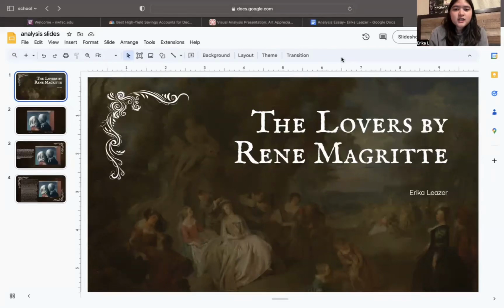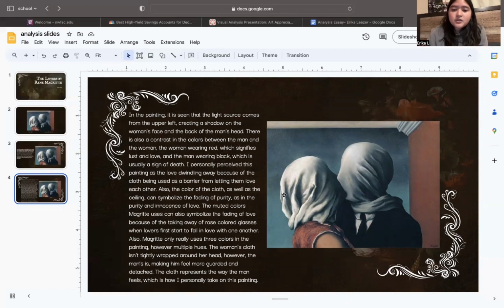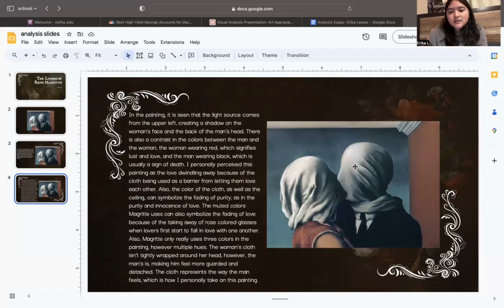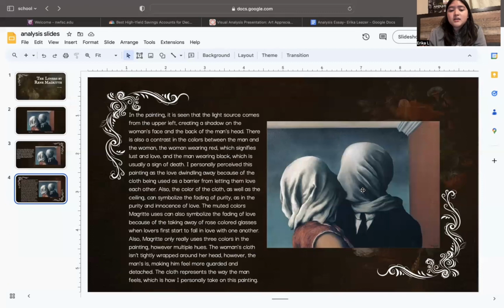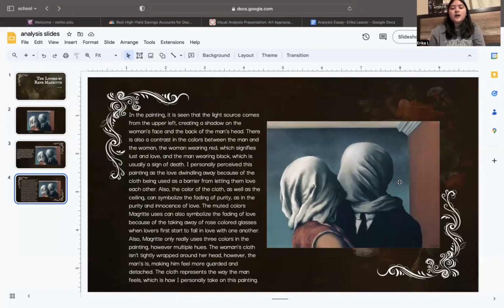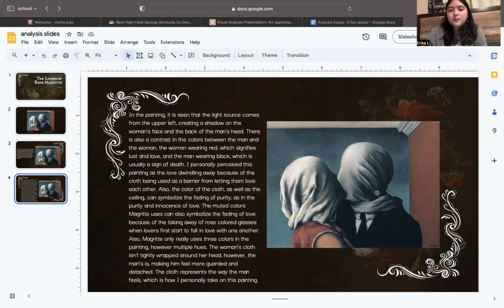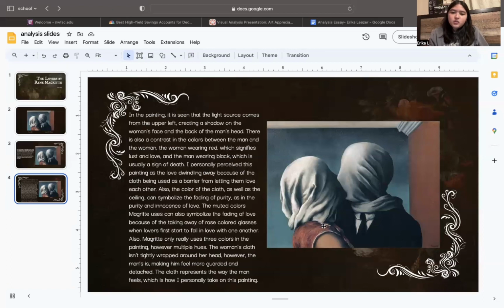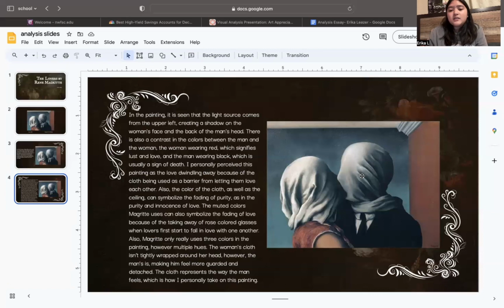December 11, 2023